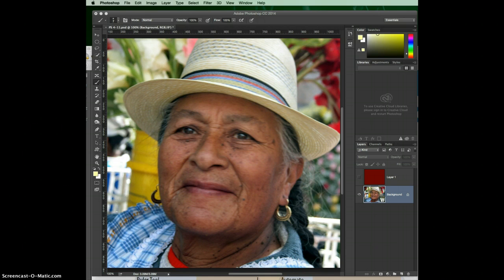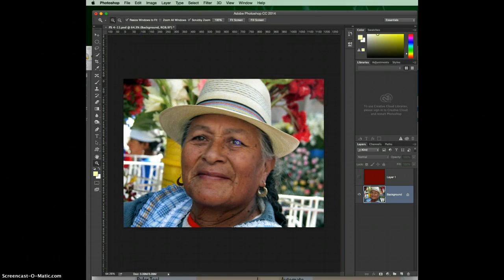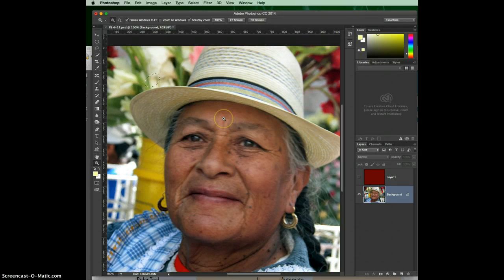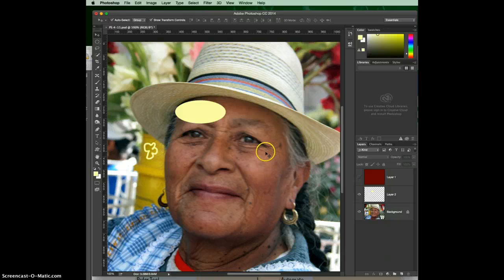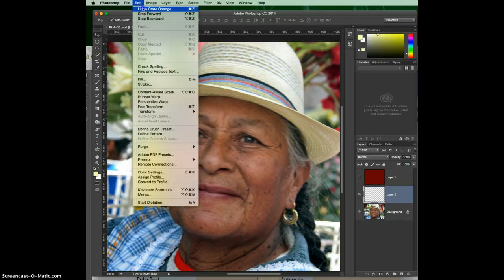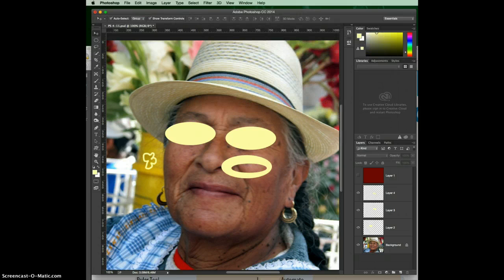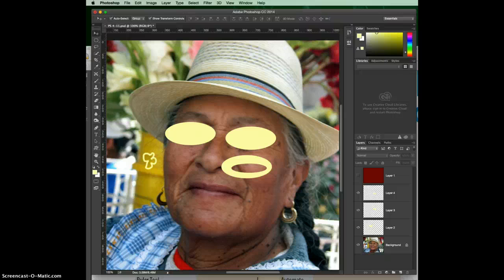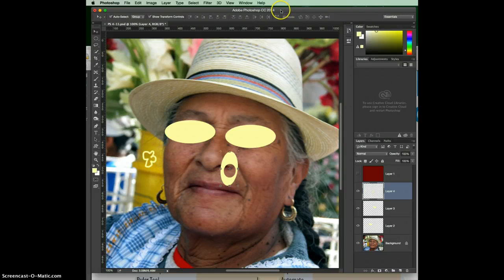VCC 166 - Shortcut Keys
21 basic shortcut keys